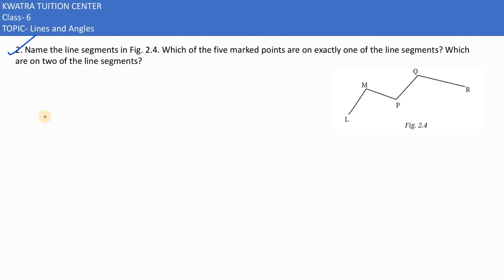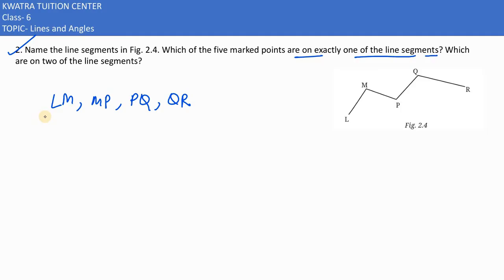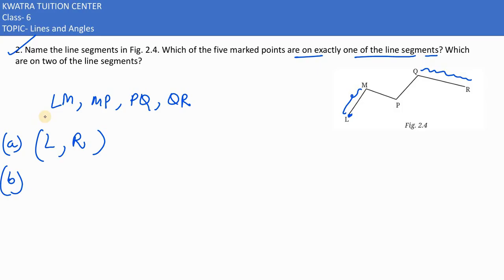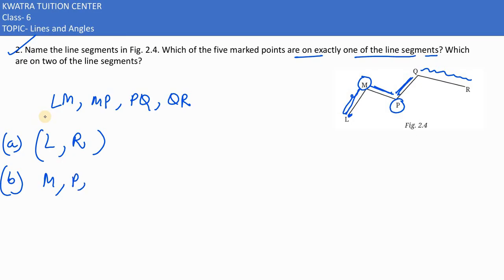2. Name the line segments in Fig. 2.4. Which of the five marked points are on exactly one of the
2. Name the line segments in Fig. 2.4. Which of the five marked
points are on exactly one of the line segments?  Which are on two
of the line segments?